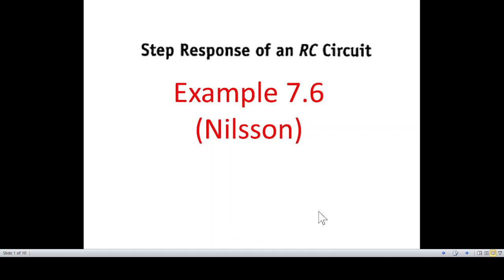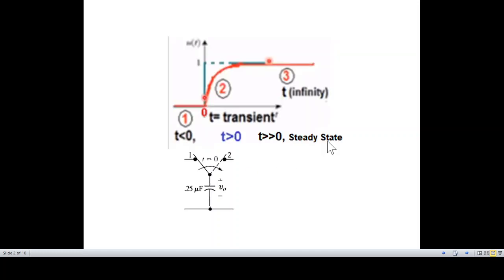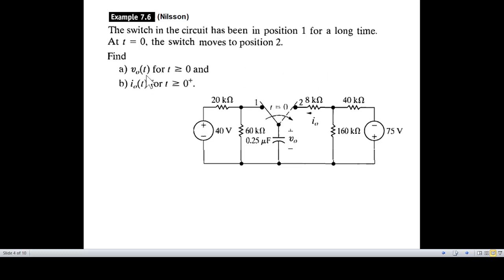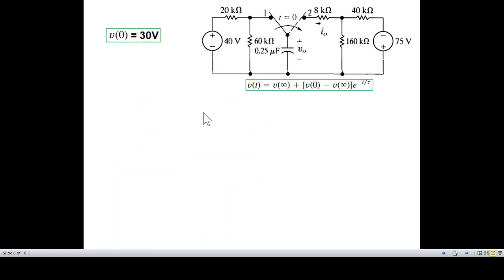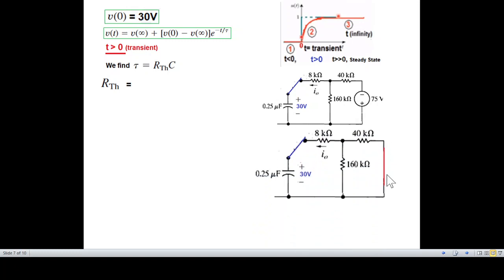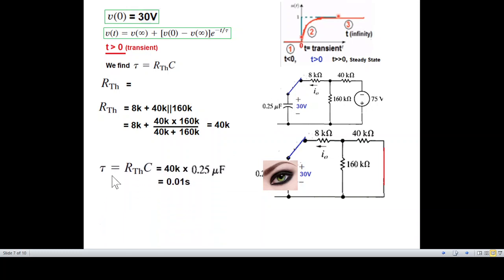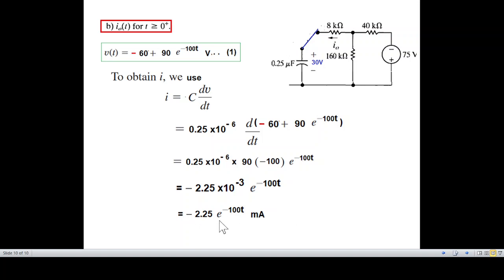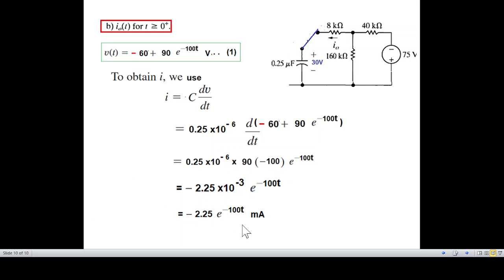RC Circuit with Source || Step Response of an RC Circuit || Example 7. 6 (Nilsson)(English)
(Nilsson)Step Response of an RC Circuit || Example 7. 6 (English)